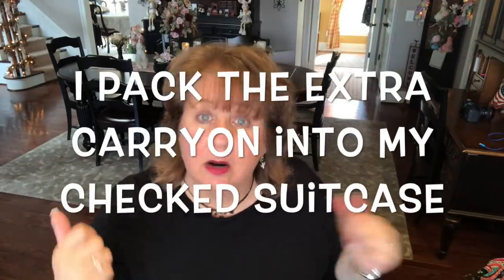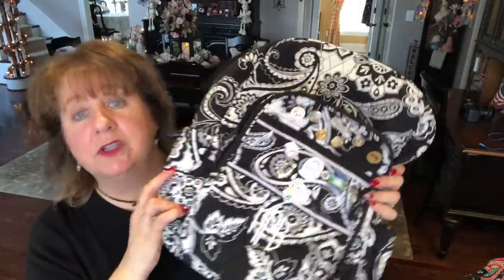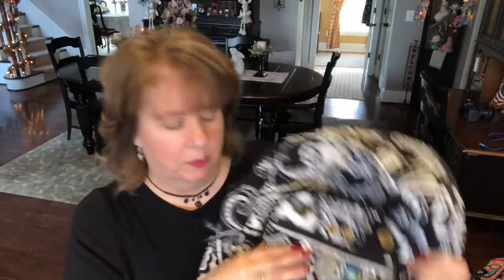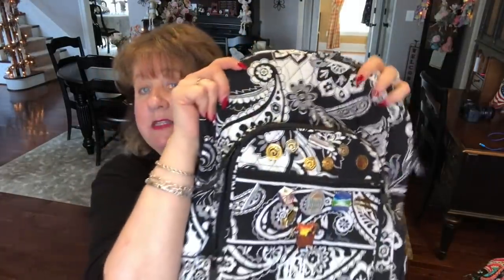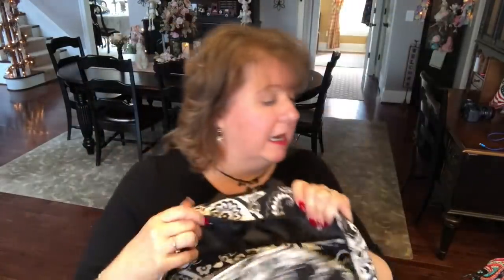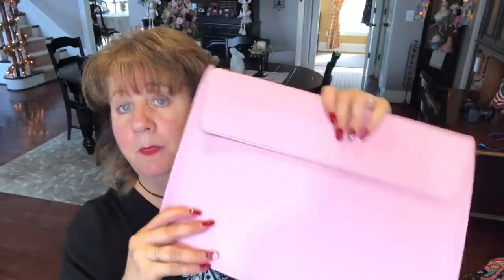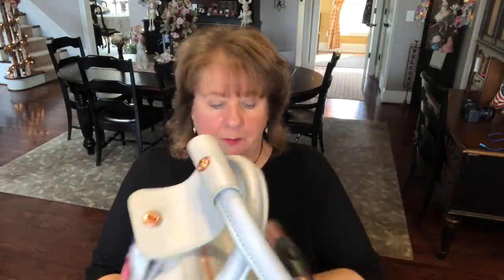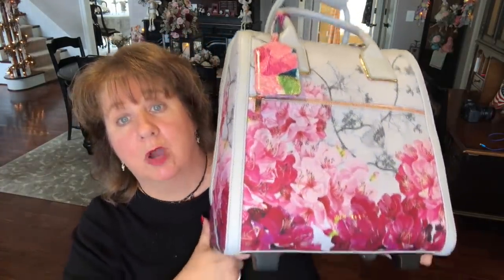Carry On Bag Reviews & One Reveal